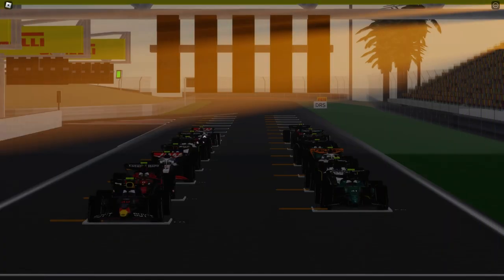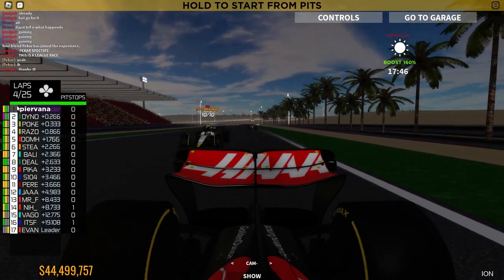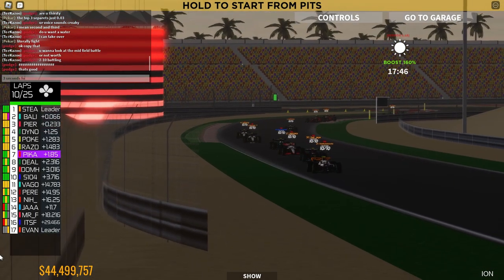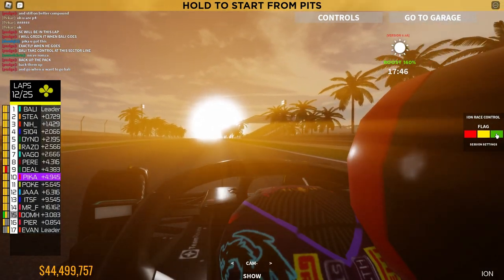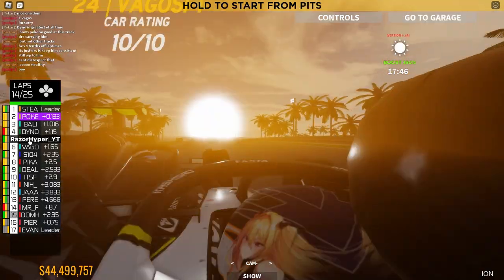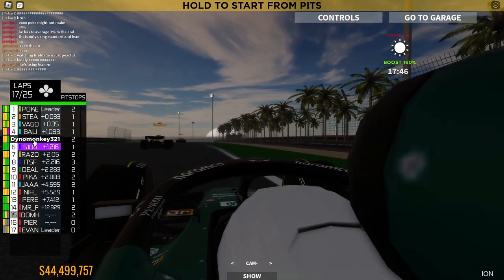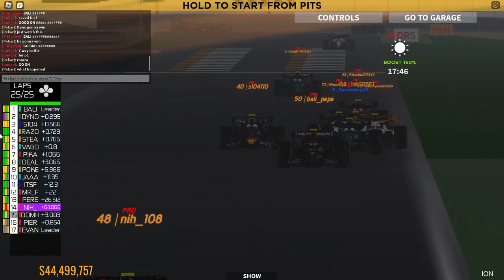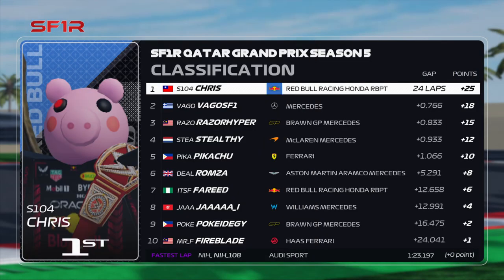Qatar Race Highlights | SF1R S5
Credits:
Knee thumbnail
AMW editor
Kazoo comentator

0:00 Starting Grid
1:04 Race
14:52 Results

Welcome to ION FORMULA RACING 2021!

Here at ION Racing, we like to do things a little differently... Choose from 20 different teams and develop your own car! Compete with skilled racers all over the world! Travel the globe and drive in a vast selection of exotic circuits with your friends! Make your mark on ROBLOX racing. ION Formula Racing is one of the best ways to show off your skills behind the wheel AND back at the factory with any upgrades of your choice!